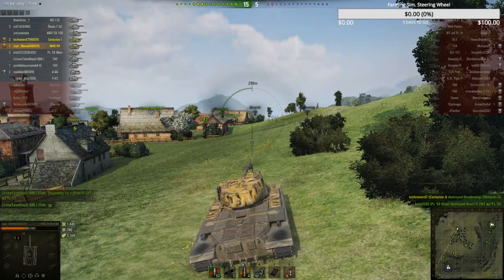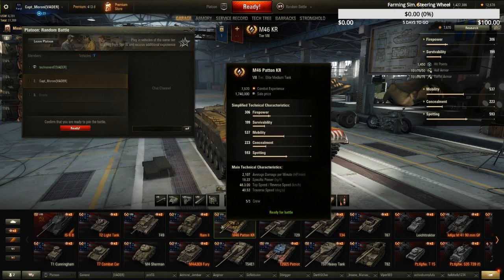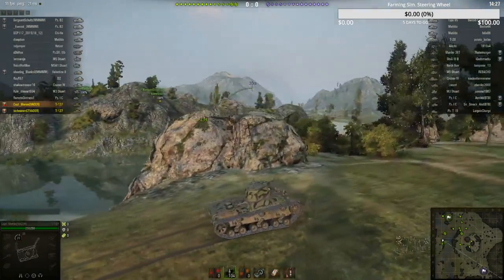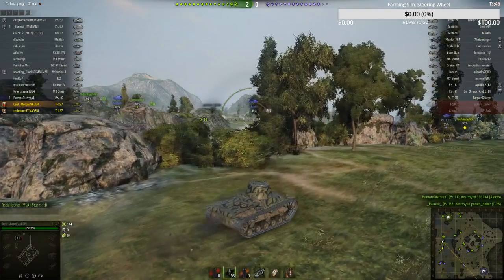Almost to JgdPanzer E100!!! - Road 100 followers _ Giveaway at 100 (Part 3)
Just Farming Credits, Free Exp and dealing out some intense Vader Noob Damage -- Watch live